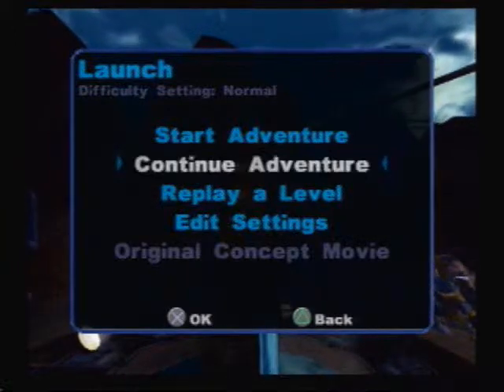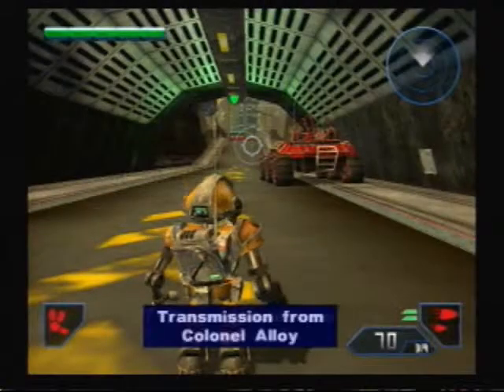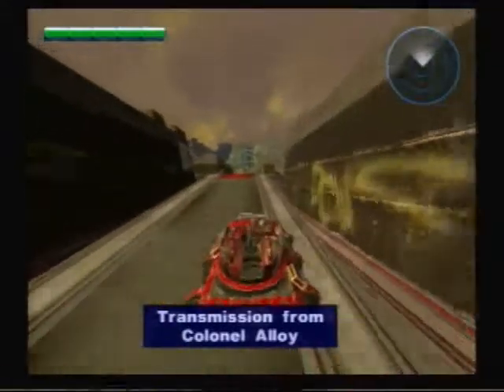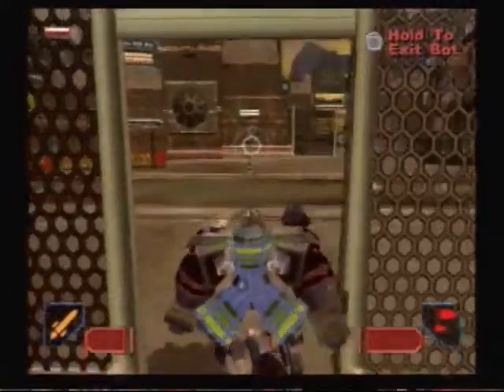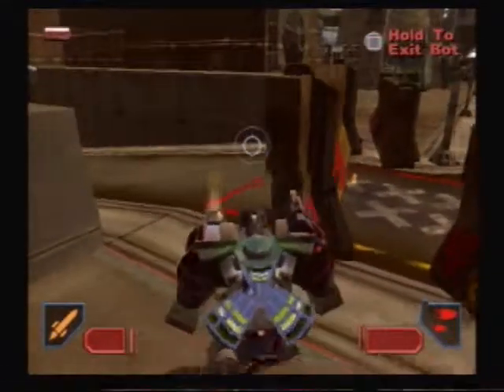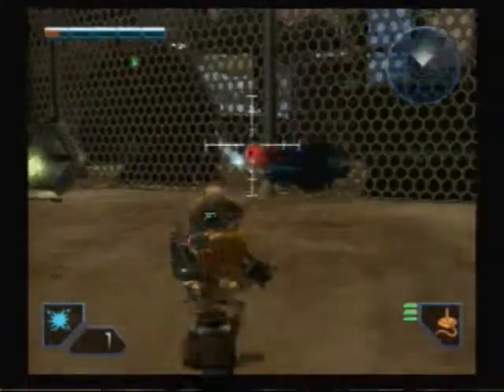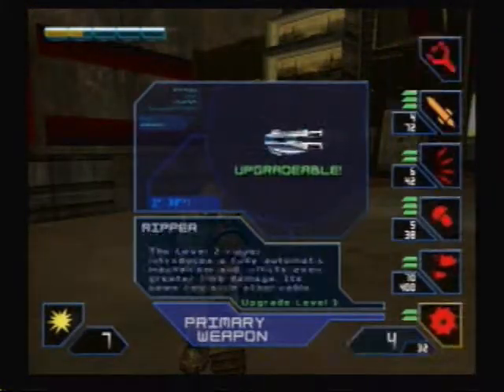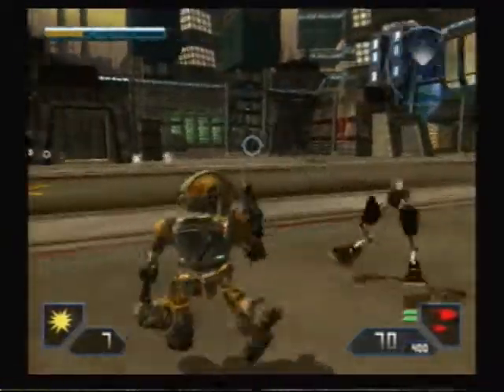Let's Play Metal Arms: Glitch in the System, part 46 (Driving Permit)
Deaths: 47. Epic Wins: 18. Epic Fails: 18